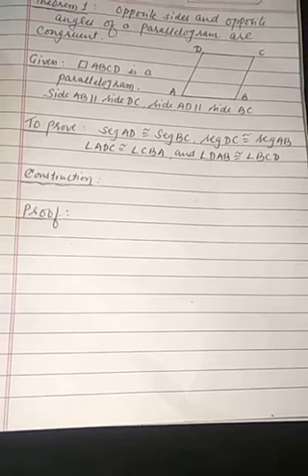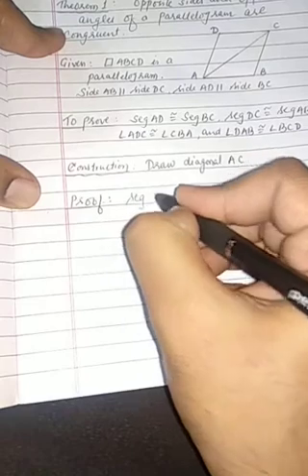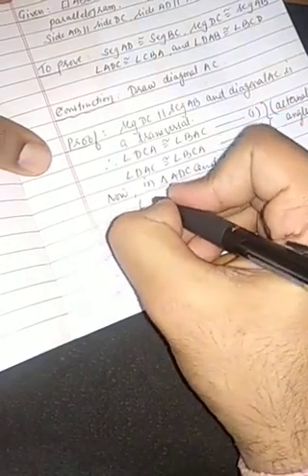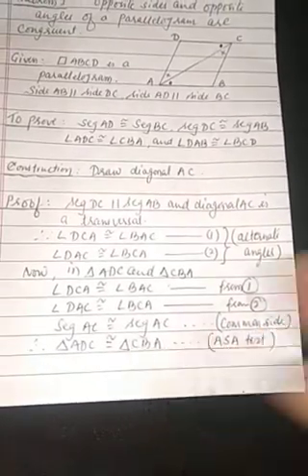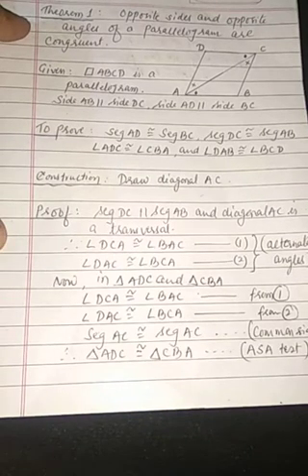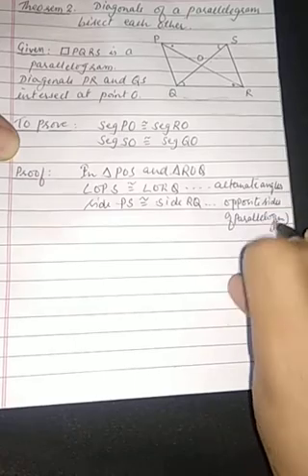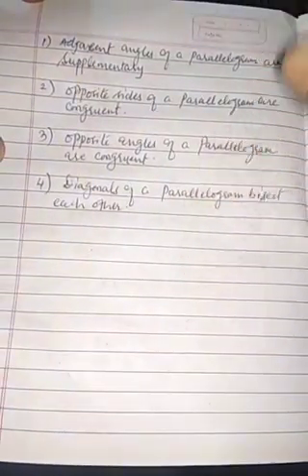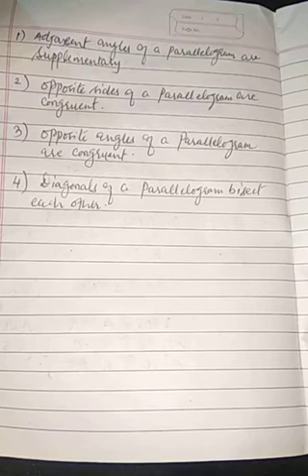CHAPTER 5 QUADRILATERALS, PART 1, THEOREM ON PARALLELOGRAM, PREPARED BY AMIT YADAV